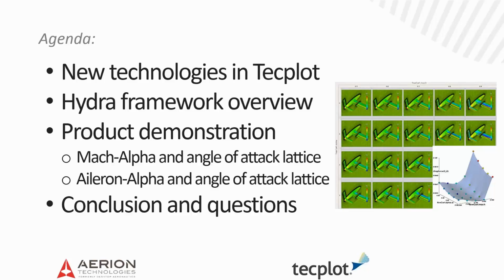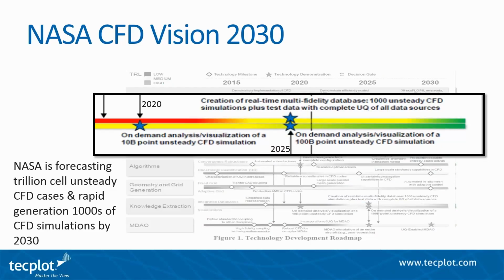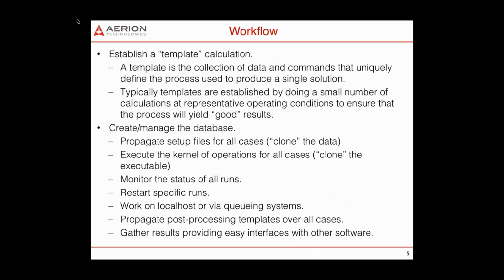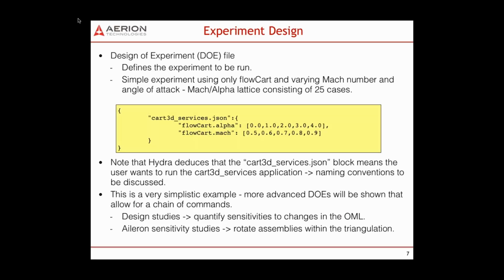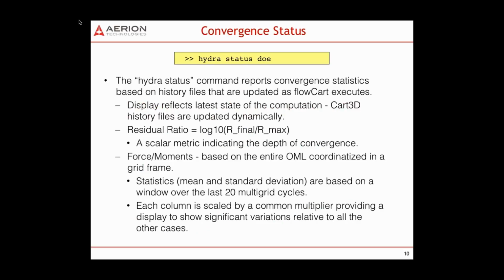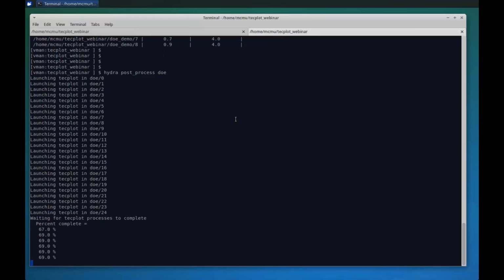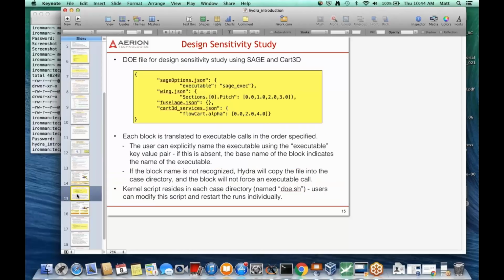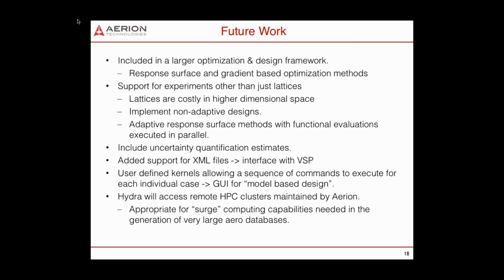How Aerion Technologies generates aero databases with hydra framework in python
Aerodynamic databases are comprised of a large number of CFD runs that when composited together can predict aspects of performance over a variation in operating conditions or design variables.

Hydra is a tool that facilitates the generation of large aero databases. The integrated framework in Python uses Cart3D, GoCart, Tecplot 360 and Tecplot Chorus – and is much easier than writing different and cumbersome scripts. Hydra allows you to launch numerous cases, monitor the progress of the computations, restart specific runs, and easily post-process all of the output.